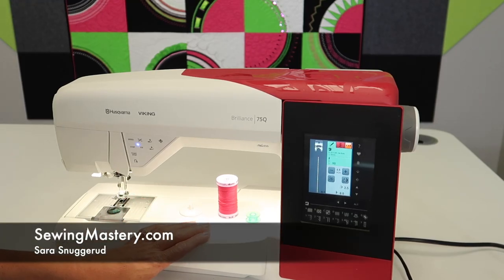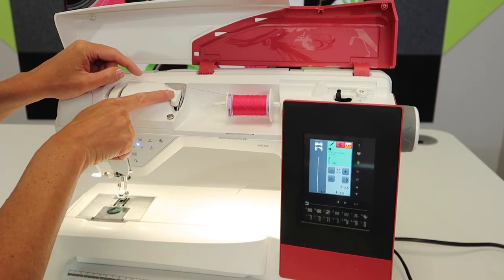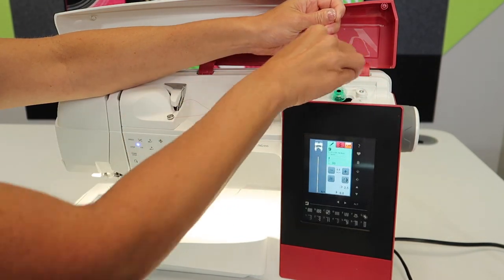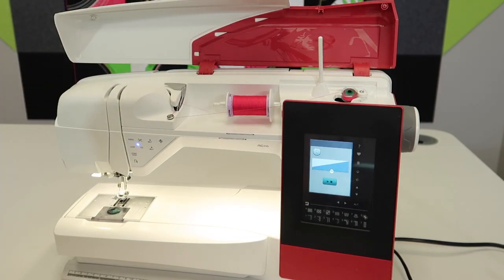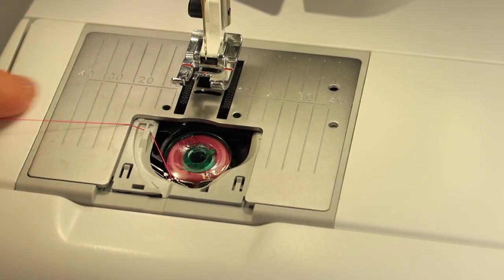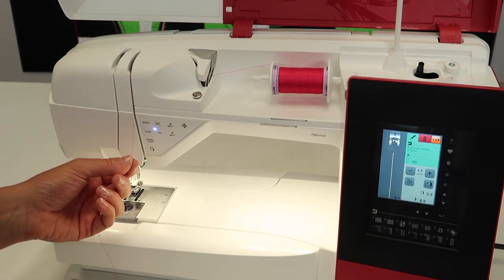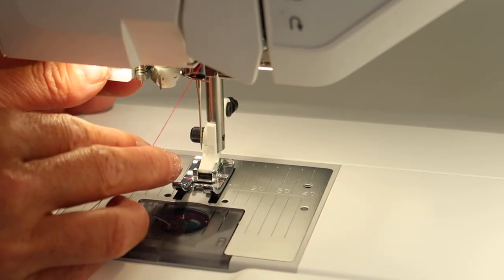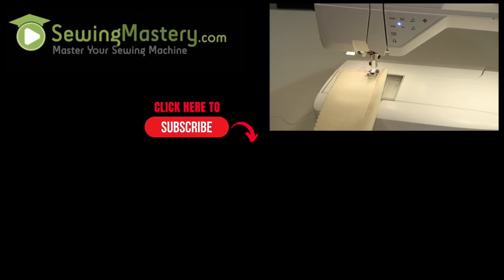Husqvarna Viking Brilliance 75Q Threading & Winding a Bobbin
Learn to correctly thread and wind a bobbin on the Husqvarna Viking Brilliance 75Q sewing machine.

View all the free video tutorials on the Husqvarna Viking Brilliance 75Q sewing machine